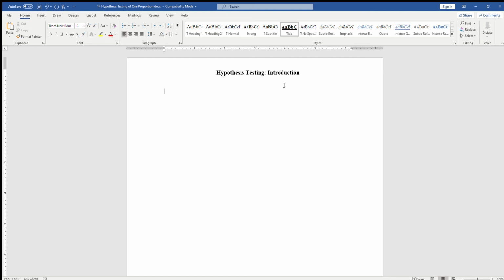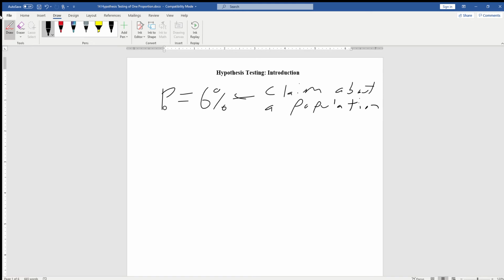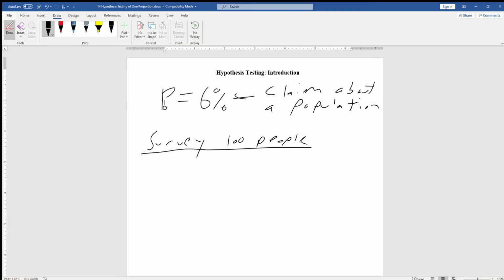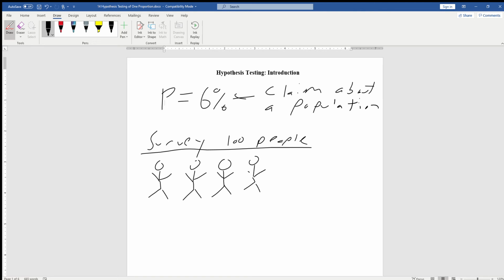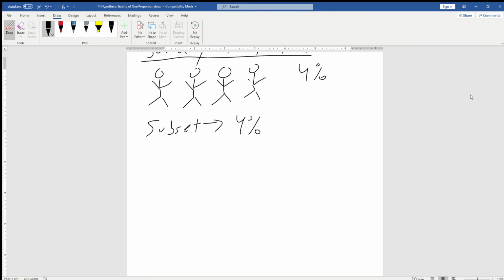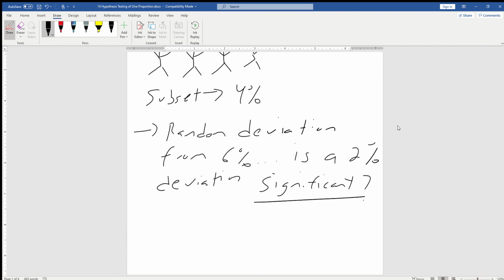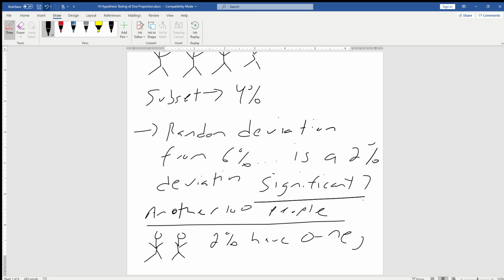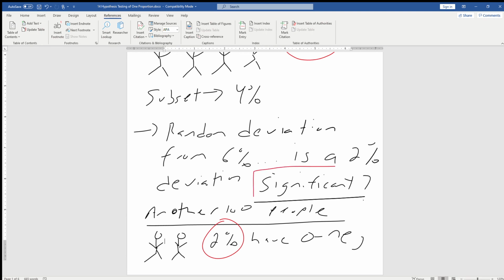14 1 Hypothesis Testing of One Proportion